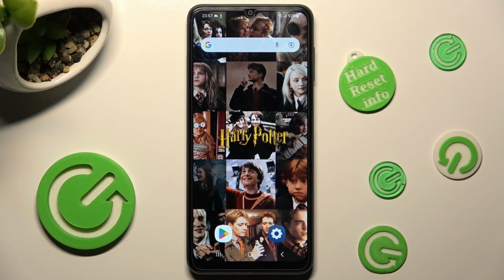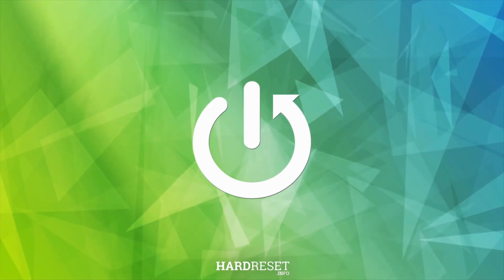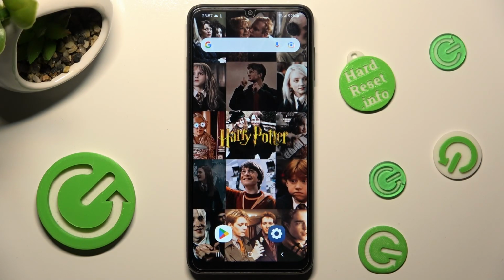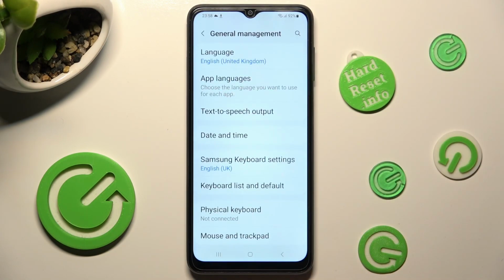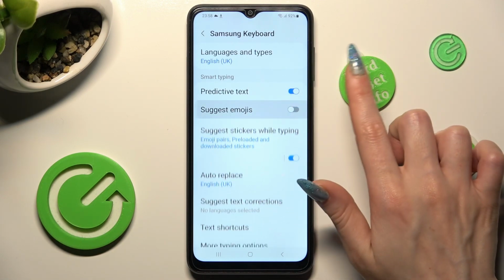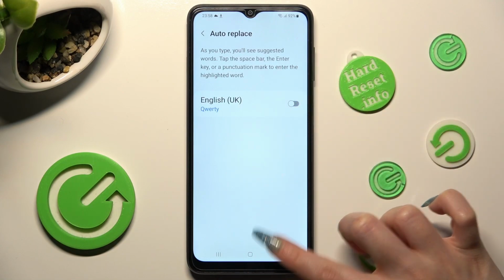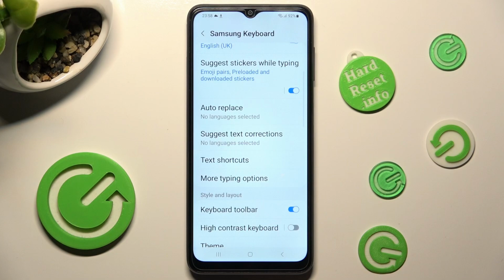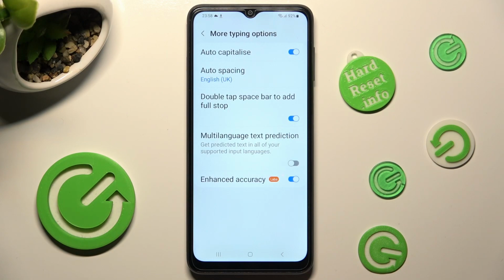How to Enter Text Correction Options on SAMSUNG Galaxy A04s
Find out more info about SAMSUNG Galaxy A04s:
Hi! Now, we would like to show you how to enter text correction options on SAMSUNG Galaxy A06s. We will show you how to open the keyboard settings and then how to find all text correction options, like auto-correction, spell check and more. Visit our YouTube channel if you want to know more about SAMSUNG Galaxy A04s.

How to enter text correction options on SAMSUNG Galaxy A04s? How to open text correction options on SAMSUNG Galaxy A04s? How to find text correction options on SAMSUNG Galaxy A04s?